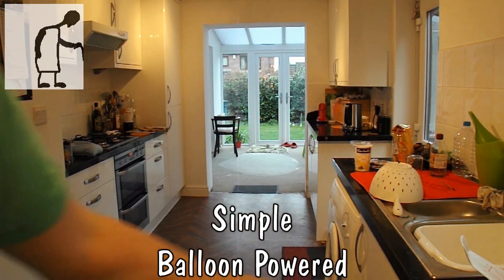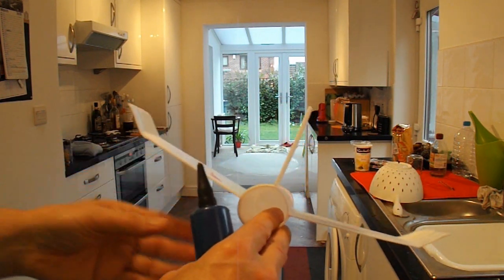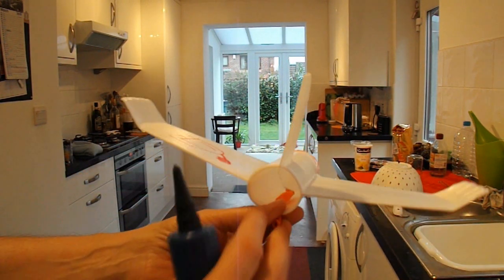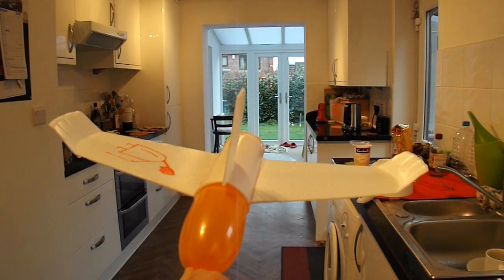Simple Balloon Powered Plane Second Attempt Extended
Bored with this, let's play 'hit the camera'...

Last year henshooten asked "could you try making a balloon powered aeroplane or helicopter" and tonight Roy Chwayri asked "Please can you make a plane powered with balloon?". I am sure there have been other requests too. This is just a simple effort using a styrofoam plate plane. I think it could be improved with a lightweight tube to hold the balloon.